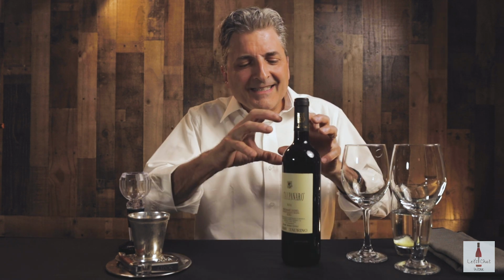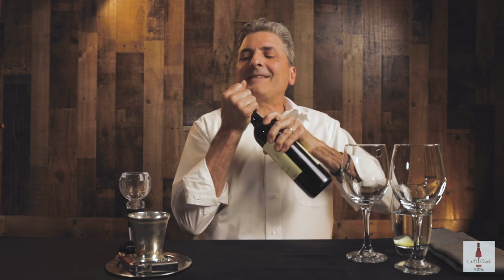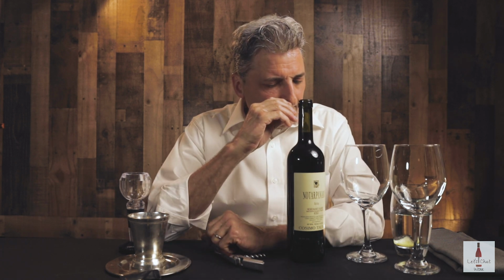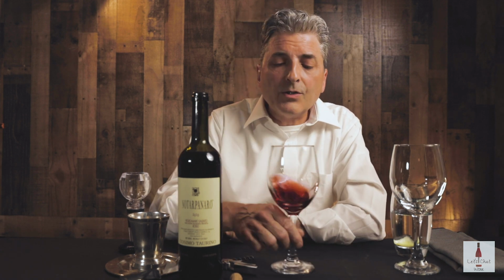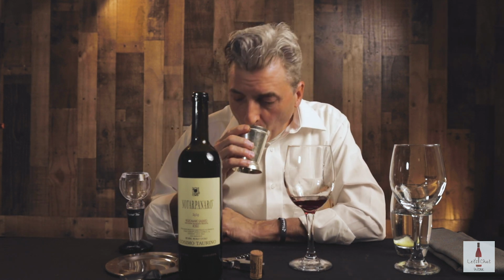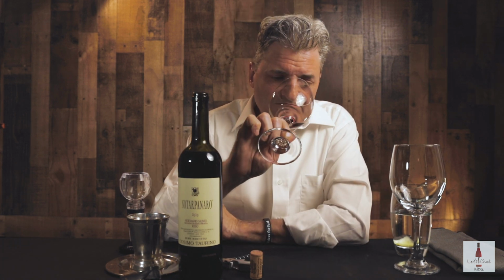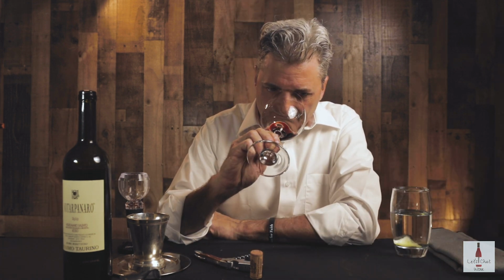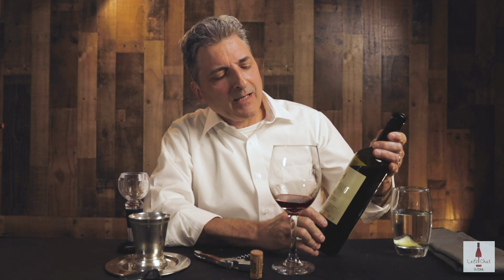Notarpanaro: Taste of Time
Thank You for joining me this week on Let's Chat Wine! All of the important details about this wine are below.

Wine Information
Name: Notarpanaro  Salento Rosso IGP
Producer: Cosimo Taurino
Area: Salento, Puglia, Italy
Grape: Negroamaro
Year: 2010

By Bottle: $15 - $18
Per Glass: $10 - $12

Video by: Anthony "00" Reese - IG: @doubl.00